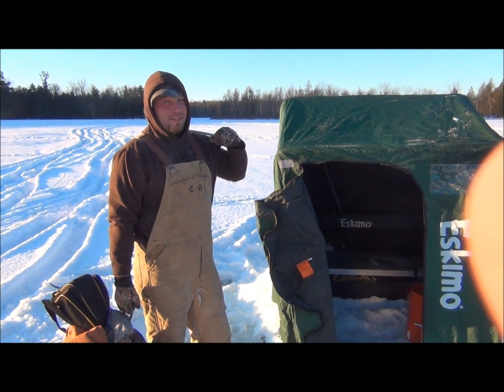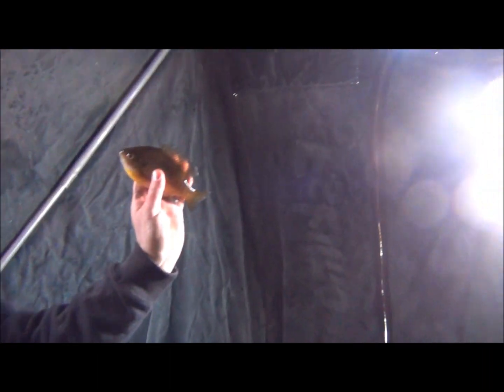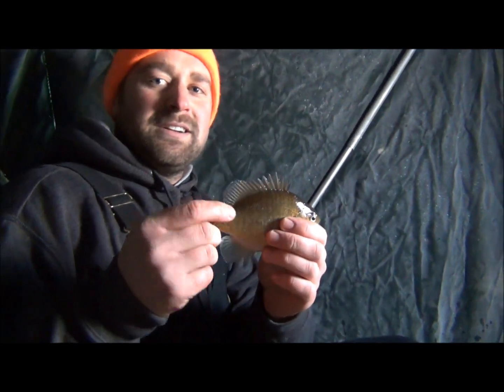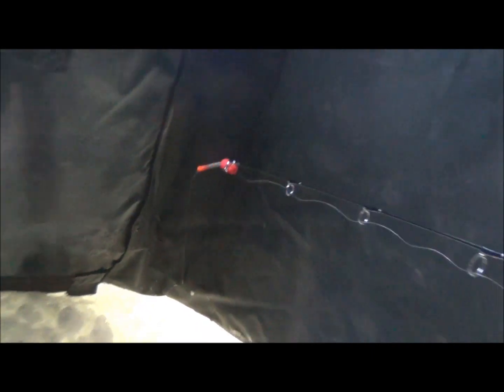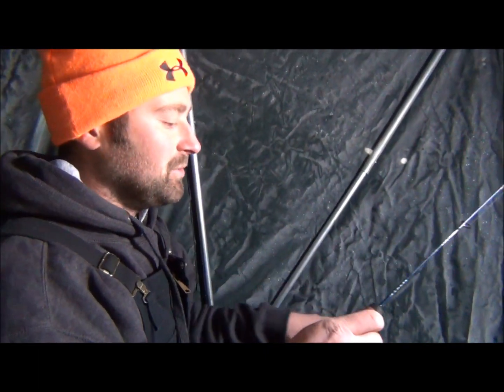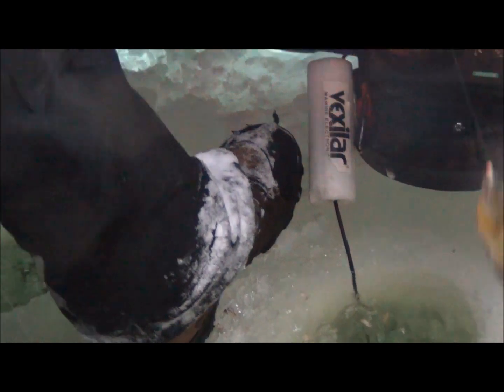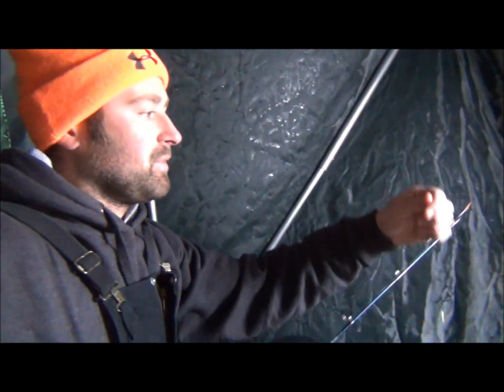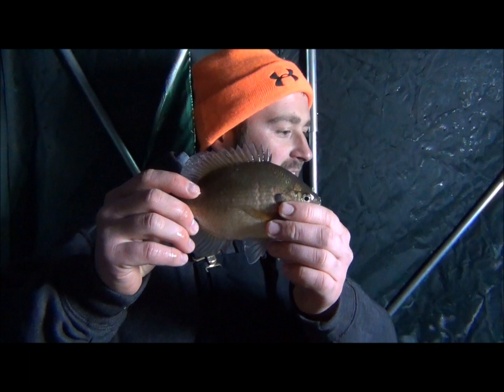Dustin and Clint's Ice fishing video #1 - 2014